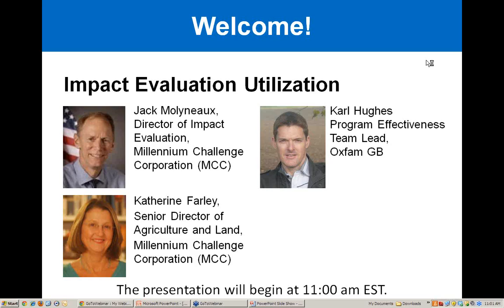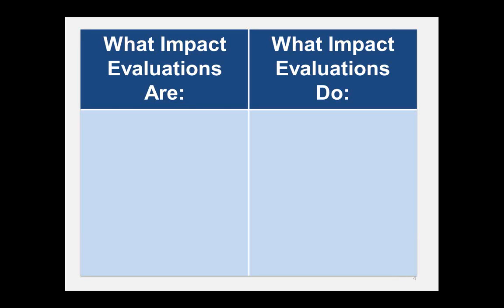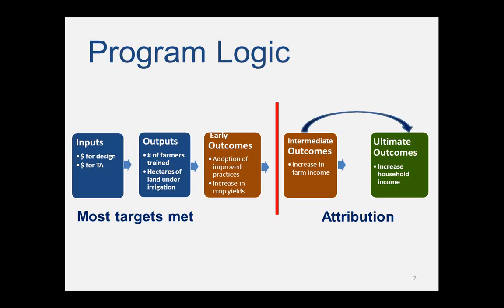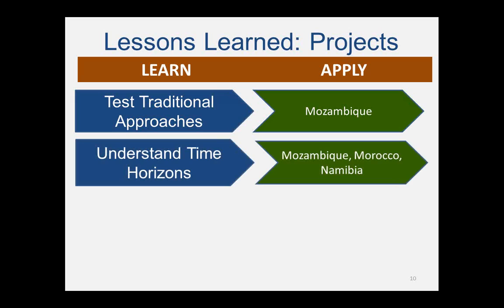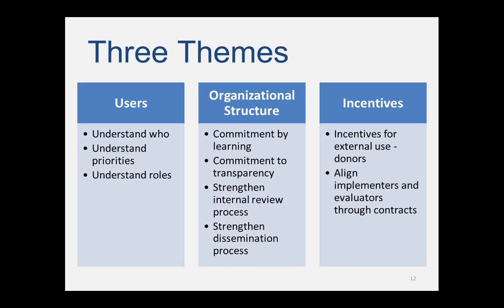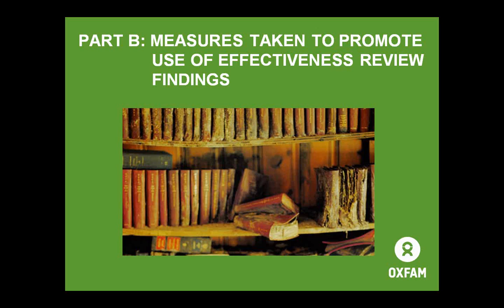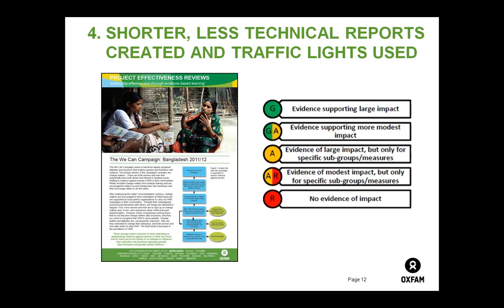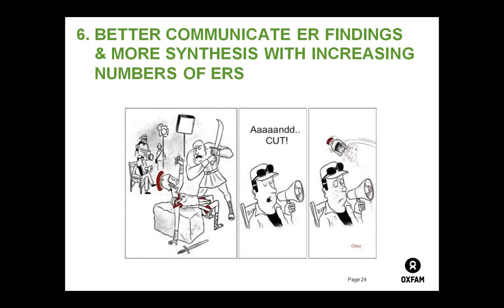Impact Evaluation Utilization at Oxfam GB and the Millennium Challenge Corporation (MCC)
With financial support from the Rockefeller Foundation, InterAction is developing a four-part series of guidance notes and webinars on impact evaluation. The fourth guidance note, authored by David Bonbright, is Use of Impact Evaluation Results and is available In this second webinar associated with the note, presenters from Oxfam GB and the Millennium Challenge Corporation talk about their efforts to promote the use of impact evaluation results in their organizations.

Presenters: Jack Molyneaux, Director of Impact Evaluation, Millennium Challenge Corporation; Katherine Farley, Senior Director of Agriculture and Land, Millennium Challenge Corporation; and Karl Hughes, Programme Effectiveness Team Lead, Oxfam GB.